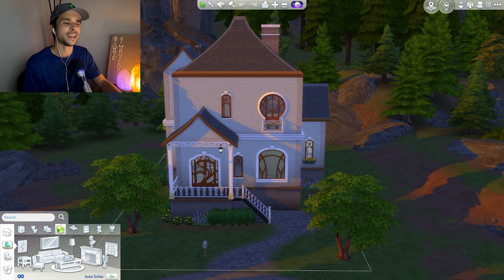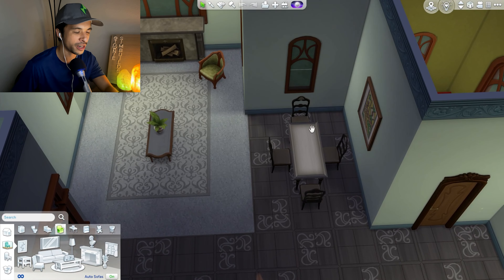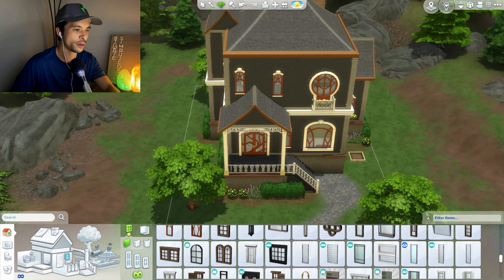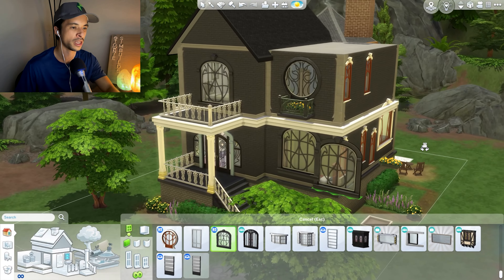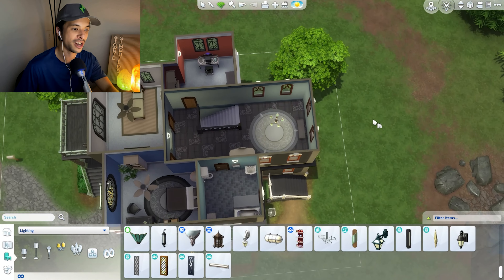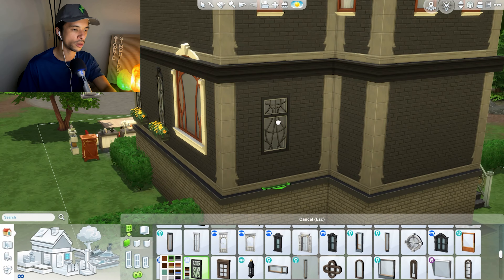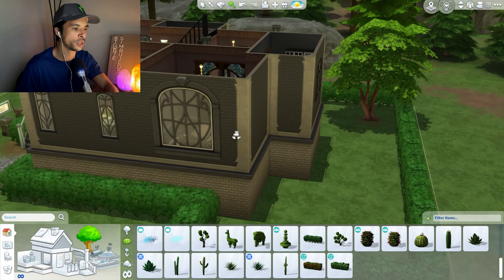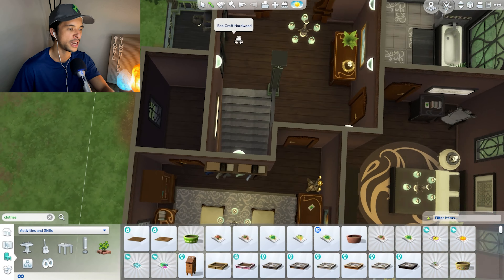Can I Fix EA's Magical Sims 4 House using ONLY What's on the Lot?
Hi guys! We're diving into the world of Glimmerbrook as I take on another Sims 4 build challenge. Join me as I try to renovate one of EA's original Realm of Magic homes, but with an interesting twist - I can only use Build & Buy options EA originally used on the lot! 😯🔮🪄🏡

More of My Sims 4 Build Challenges! 👷🏻‍♂️